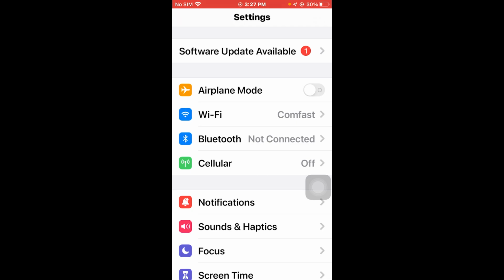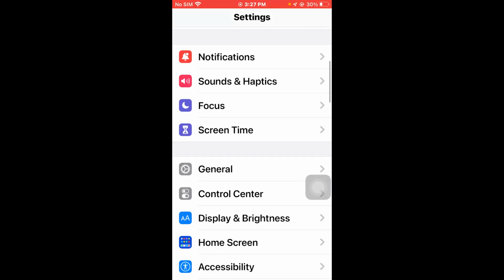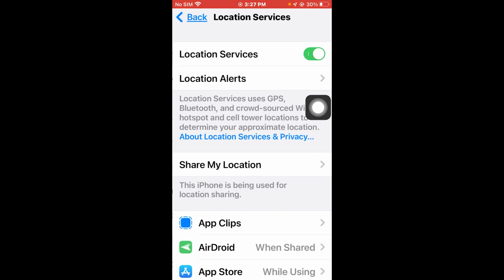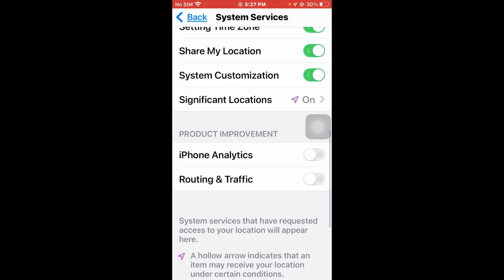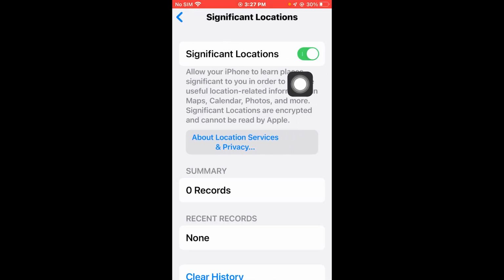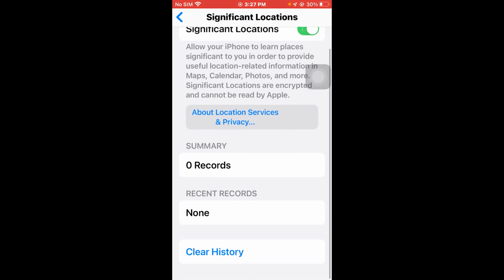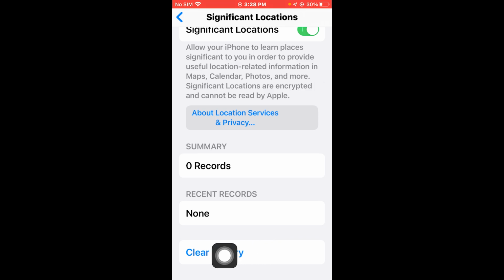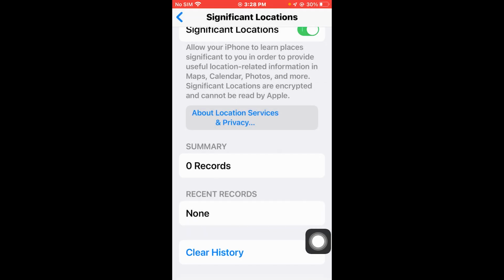How To View Location History on iPhone (Step By Step)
In this video, I show you how to view Location History on iPhone. Did this video help? :)